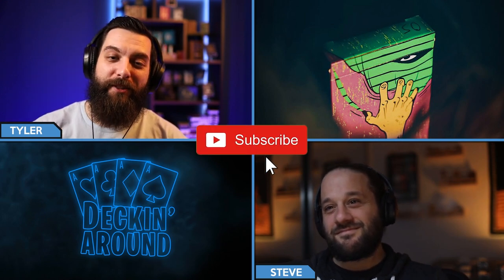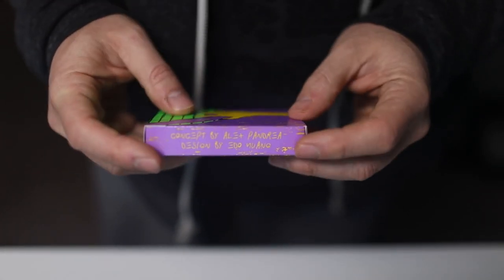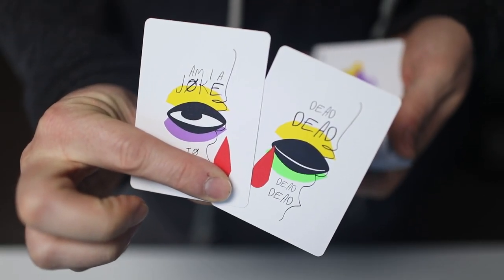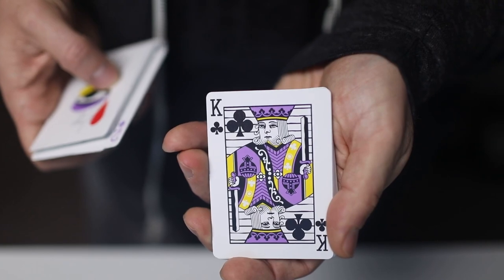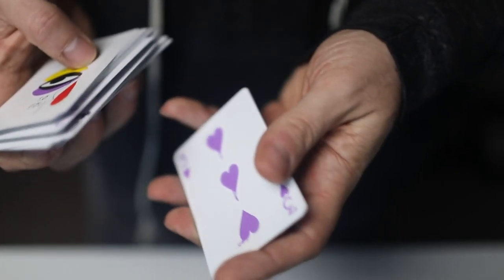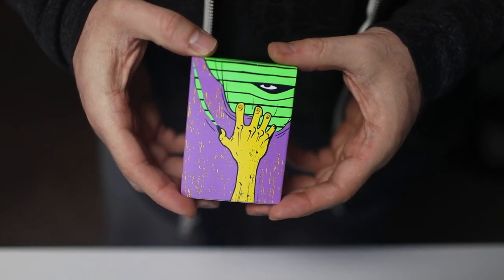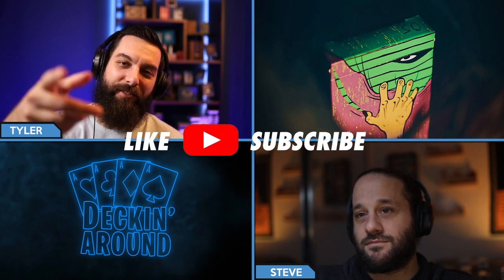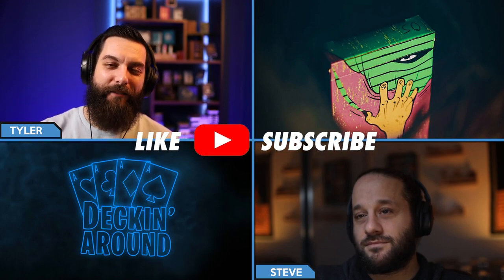Is SVNGALI // 05 DeadEye The BEST SVNGALI Deck Yet?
Created as a collaboration between Alex Pandrea and Edo Huang, SVNGALI Playing Cards are now on their 5th official release with DEAD EYE,.  One of the great things about the SVNGALI Playing Cards are that each deck has its own theme, with just the name tying them together.  But no matter which SVNGALI deck is your favorite, the new Dead Eye Playing Cards are a serious contender for that number one spot! With vibrant greens and purples, a fun Halloween theme, a back design that fans amazing well, and hidden reveals throughout, this deck is at the very least a Top 5 Halloween deck for 2020.  Alex Pandrea and Edo Huang have created an iconic and amazing brand with SVNGALI, and we can't wait to see where else the brand goes!  You don't want to miss this deck, check out the SVNGALI 05 // Dead Eye Playing Cards from Alex Pandrea and Edo Huang on this episode of Deckin' Around Deck Specs!

Every week we are looking at some of the newest playing cards, magic tricks, and tutorials in the magic community! Interested in a specific deck of playing cards?